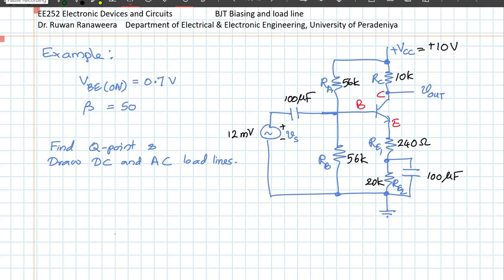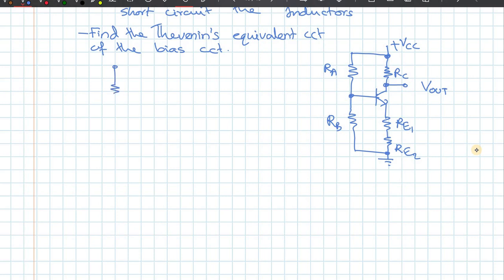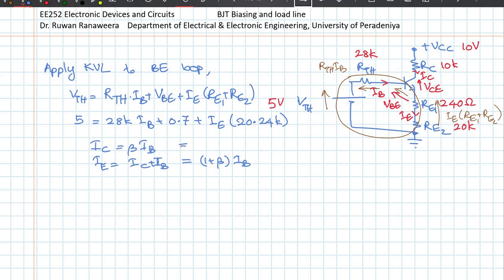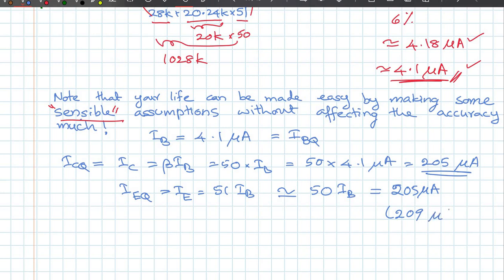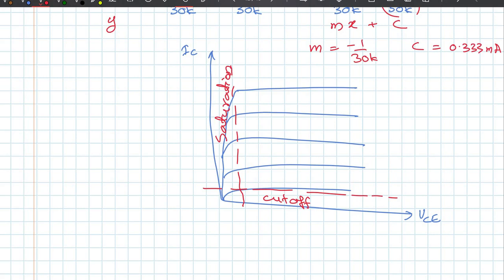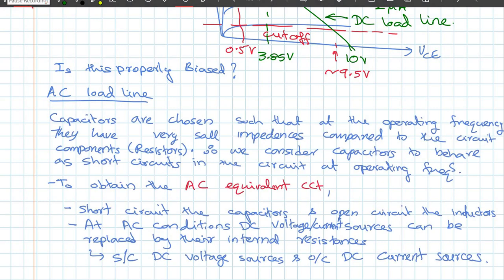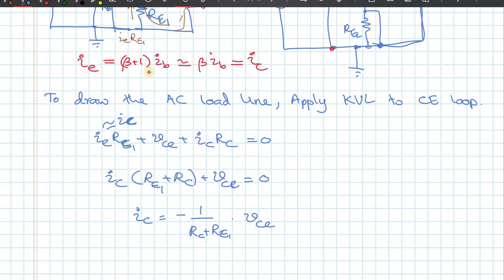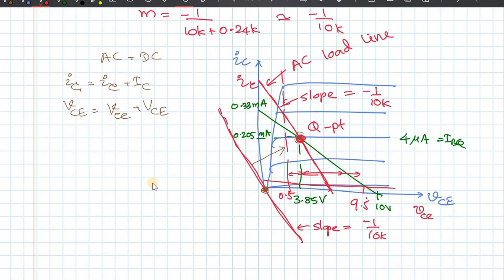EE252 Lecture 5 BJT Biasing Example